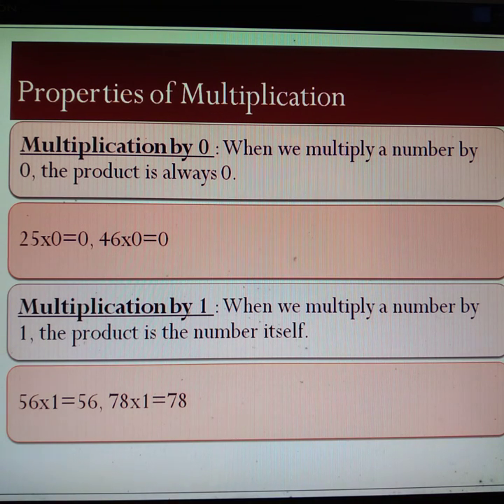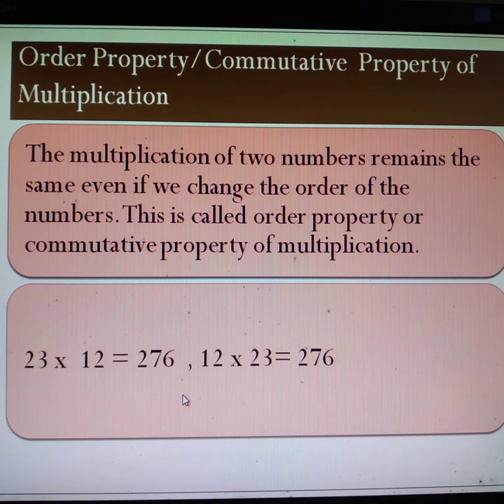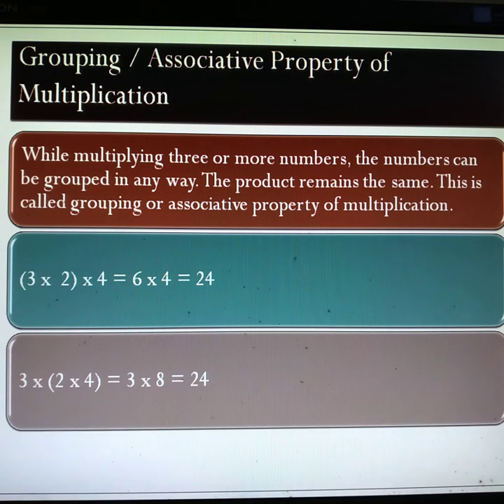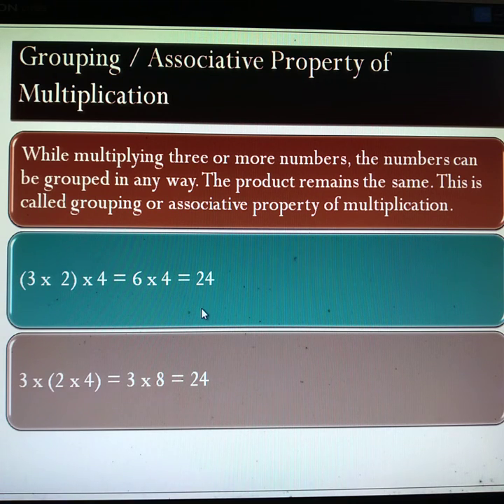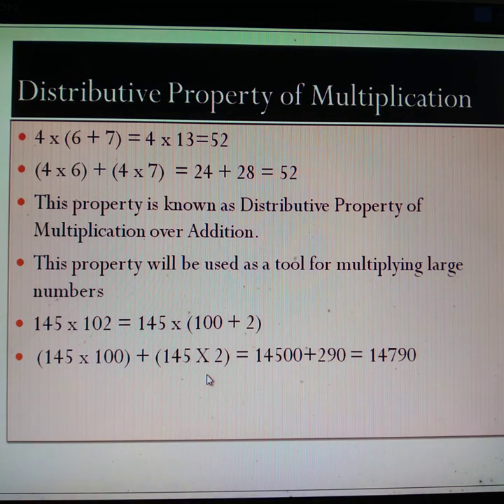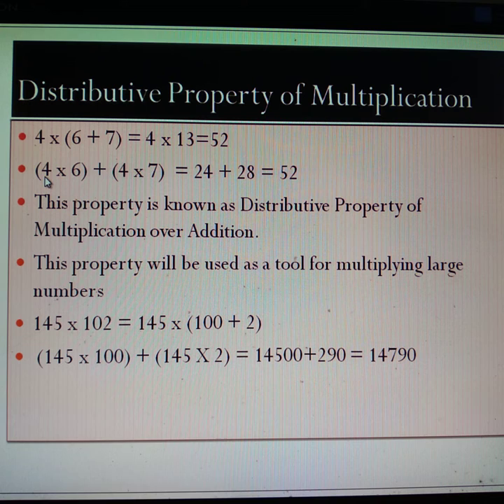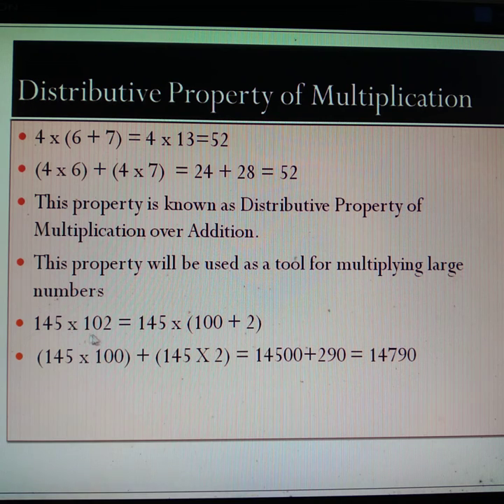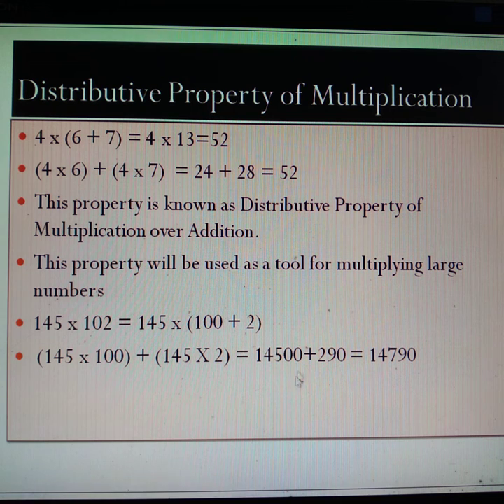Properties of Multiplication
Order /commutative property, Grouping/associative property, Distributive property of multiplication